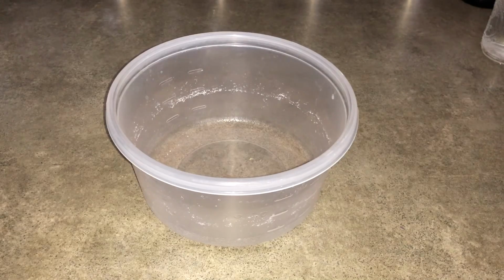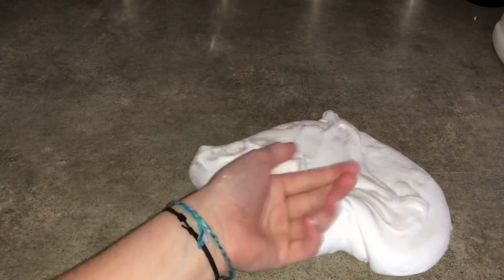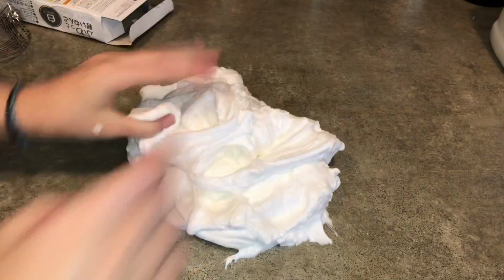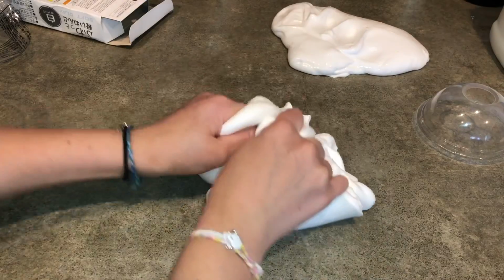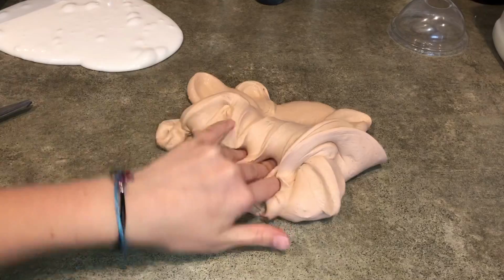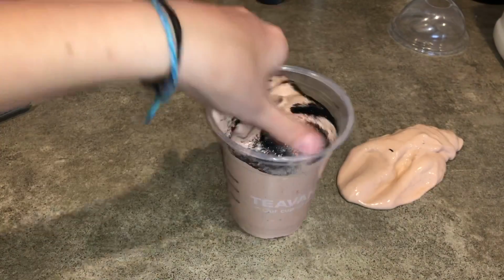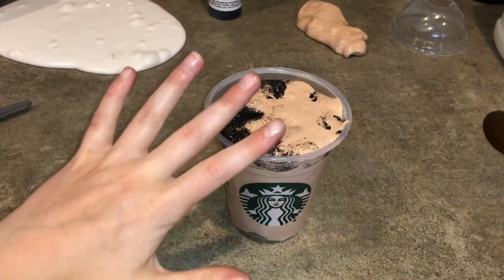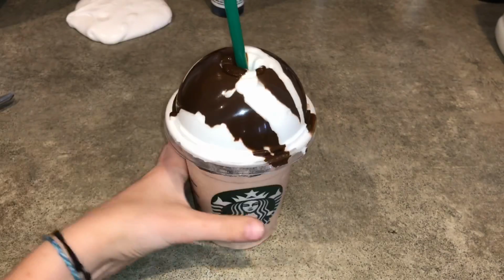Making Starbucks Slime!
My slime shop